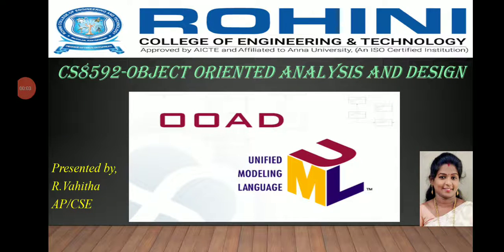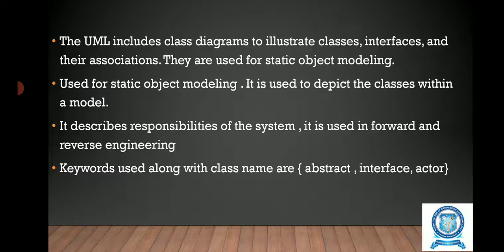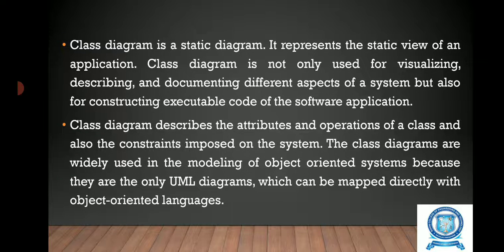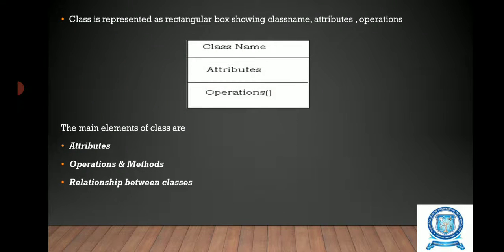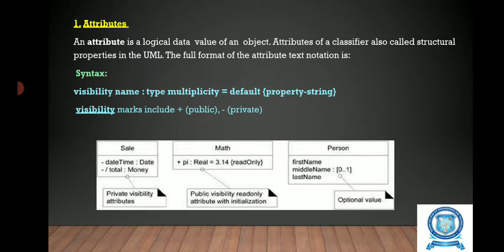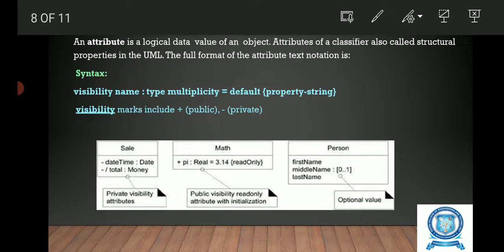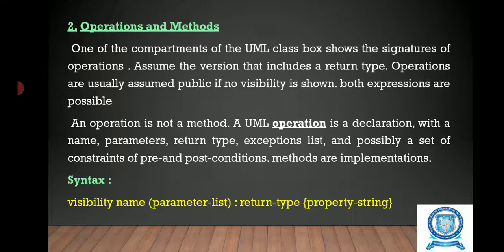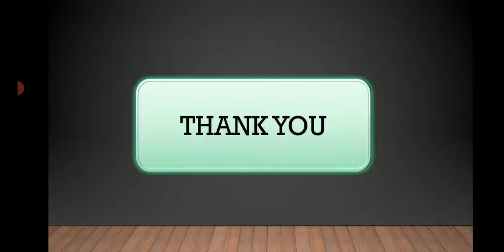Concepts of class diagram